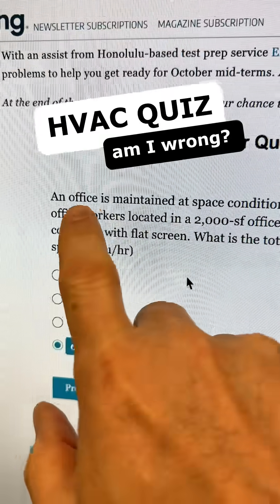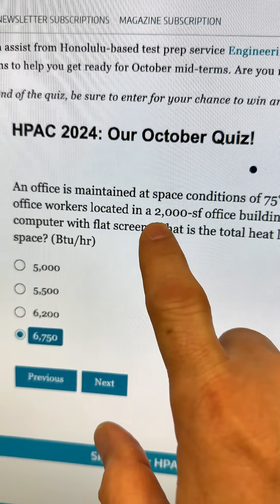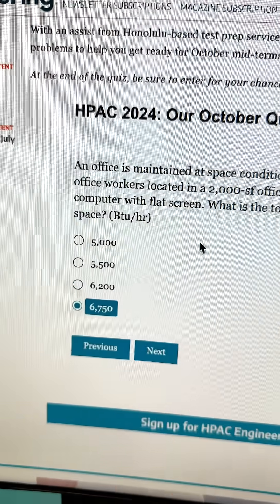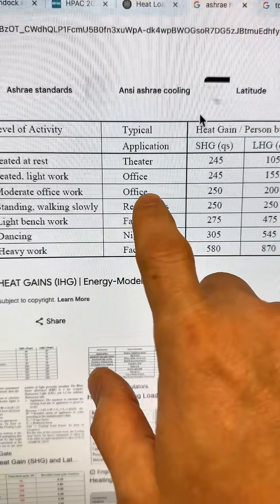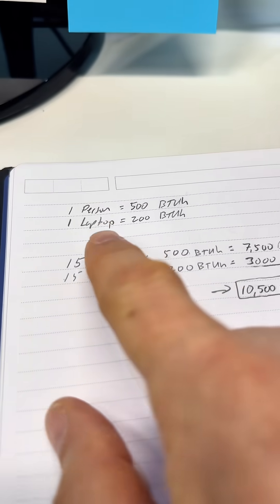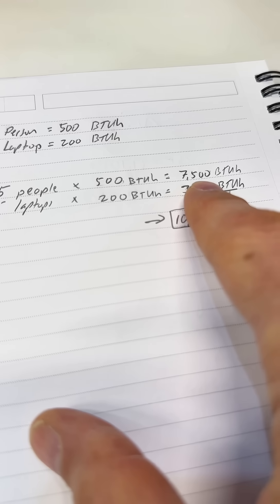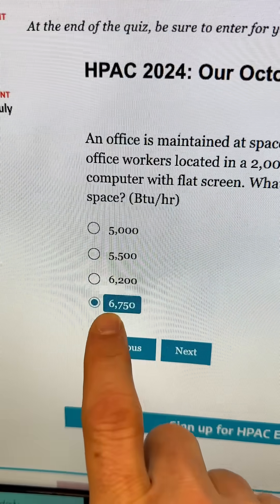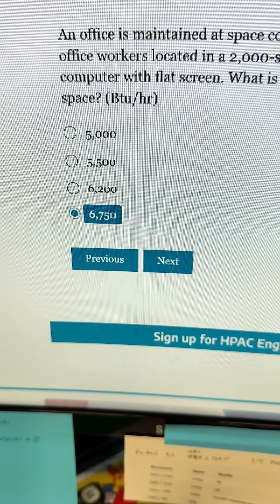Common HVAC Mistake: 240V Electric Heater on 208V Power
An engineer specifies a 2.5 kW electric heater for a room that has a heating load of 7700 BTUH. When reviewing the submittals, the engineer notices that the submitted heater is rated at 240 volts, but the building voltage is 208. Which of the following is true? Please see video…